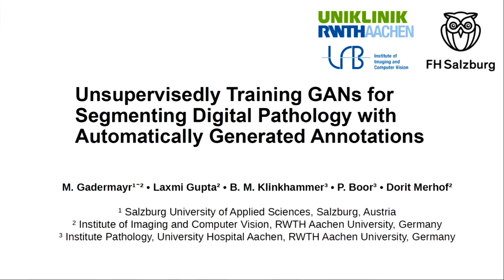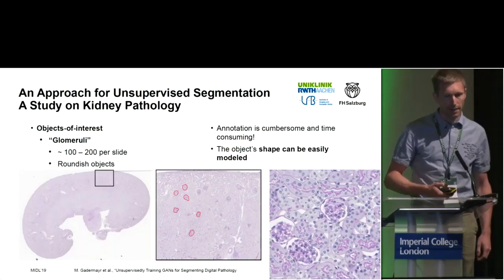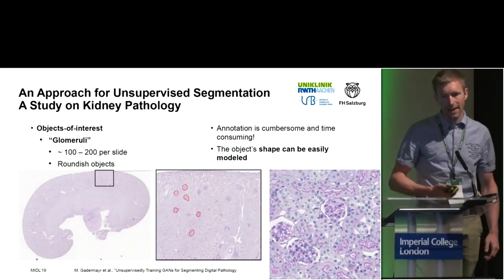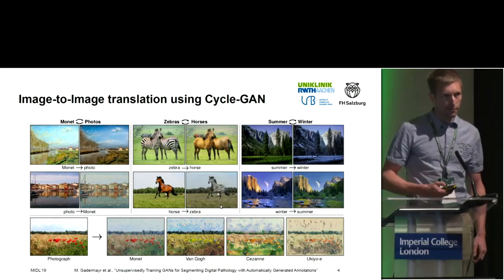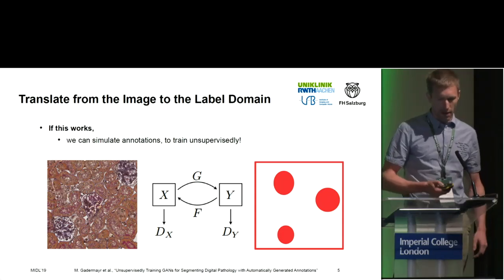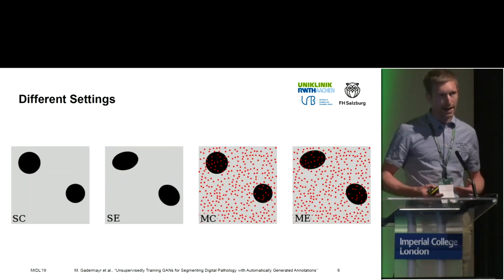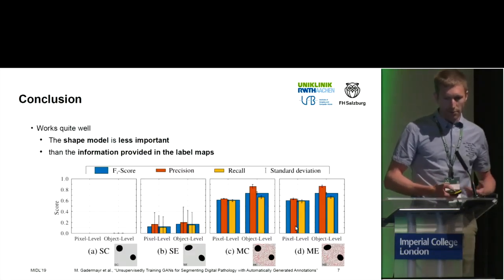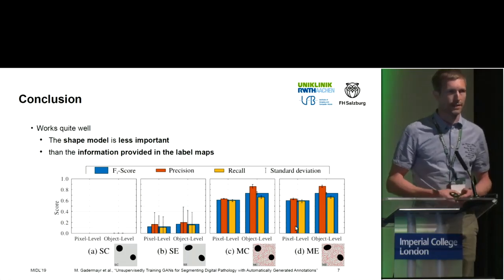MIDL 2019, Day 2: Presentation by Michael Gadermayr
Oral presentation given by Michael Gadermayr of Salzburg University of Applied Sciences and RWTH Aachen University on: 'Unsupervisedly Training GANs for Segmenting Digital Pathology with Automatically Generated Annotations'  at the MIDL (Medical Imaging and Deep Learning) 2019 conference in London, United Kingdom.